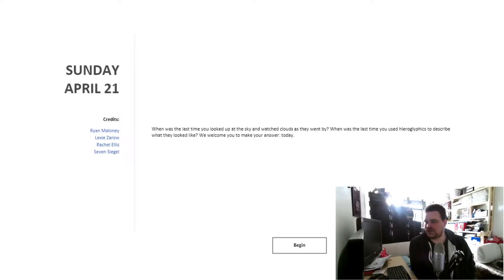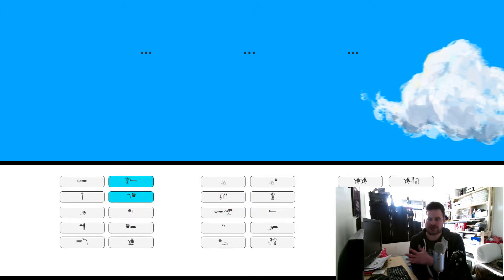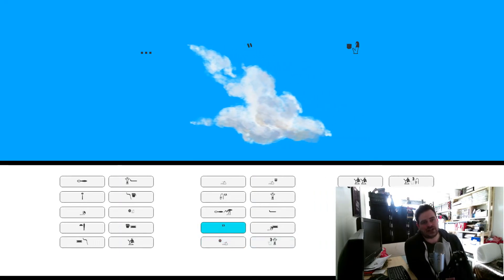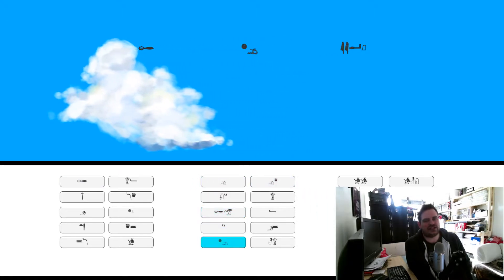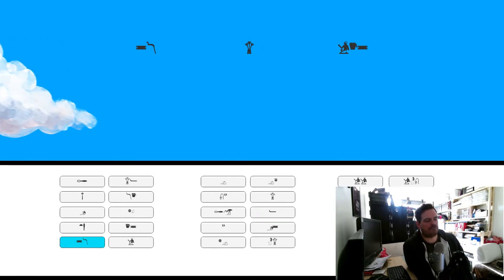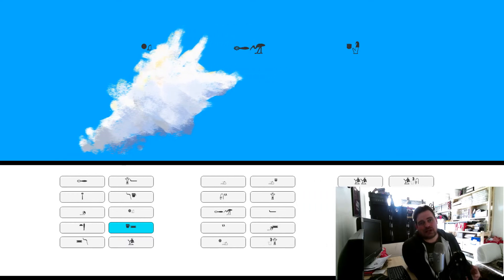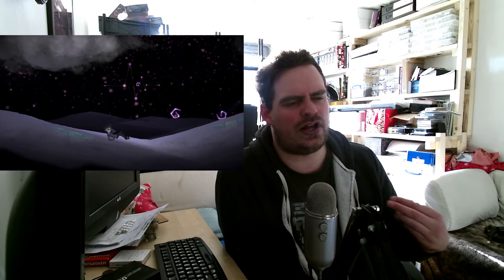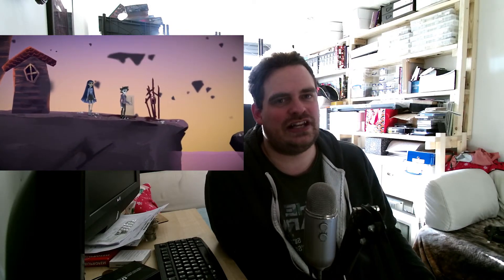Meditation Games - April 21st - Game 111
The 111th game in the Meditations Games project by Rami Ismail
Made by Rachel Ellis, Ryan Maloney and Lexie  Zarow.

If you want to watch this meditation clean with no camera, audio and unedited, check my clean video